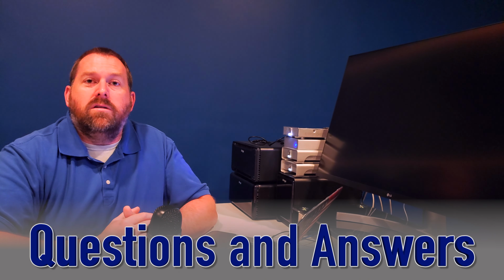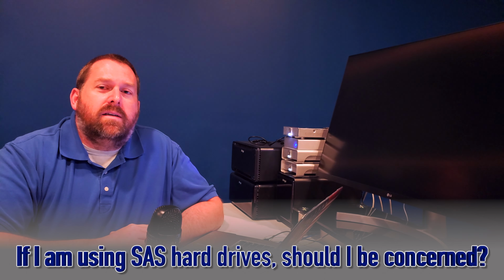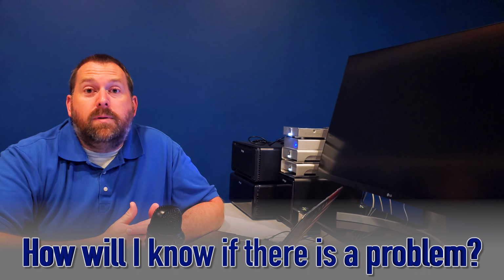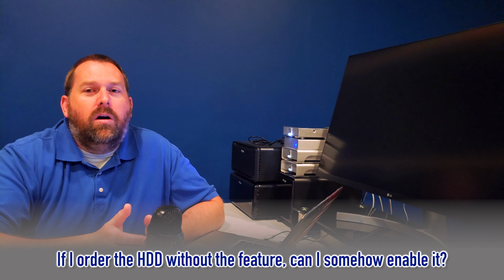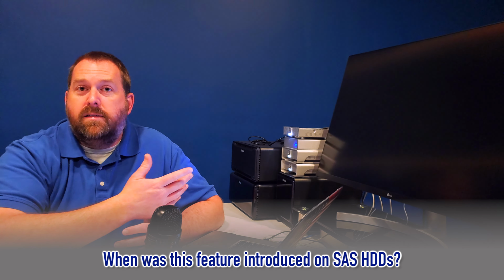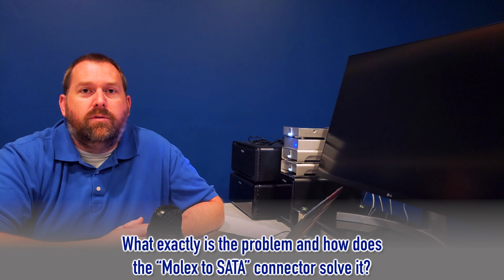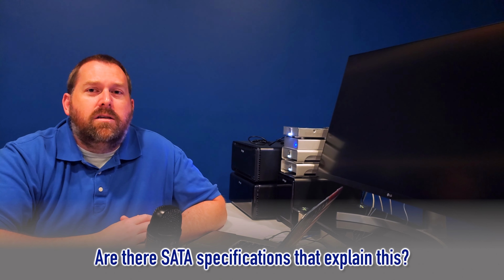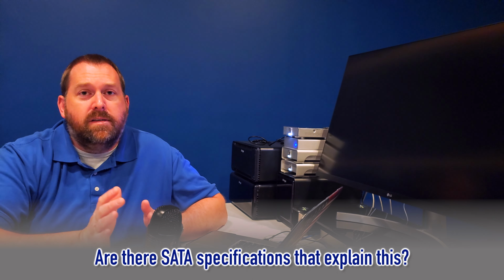Do you have a hard drive that has PWDIS? Do you want to know what it is?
Did you purchase a new hard drive that has the feature PWDIS? Are you shopping for a new SATA or SAS hard drive? Need a replacement drive for an enclosure, SAN, NAS, Server, or Desktop computer?

If you answered yes to any of those questions or if you are just interested in what the PWDIS feature is on a hard drive, then watch this video and I will show you exactly what is. It is also good to know about this before you purchase a new hard drive. This feature could save you time or be a big headache depending on whether you need it or not.